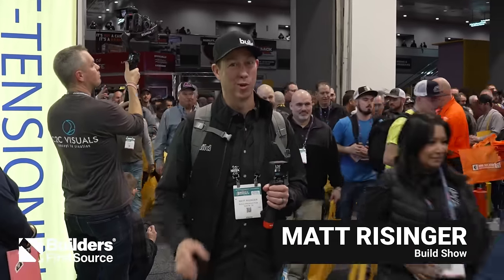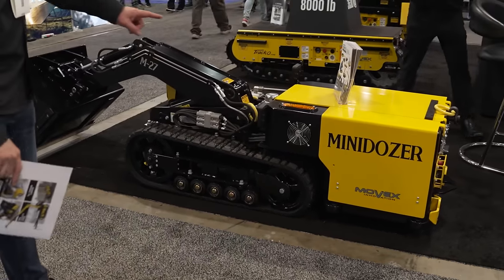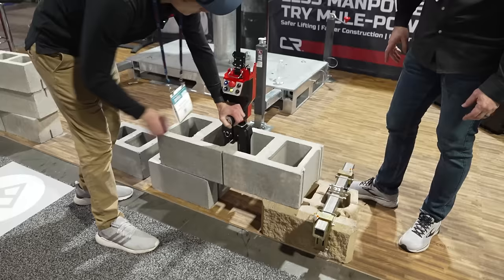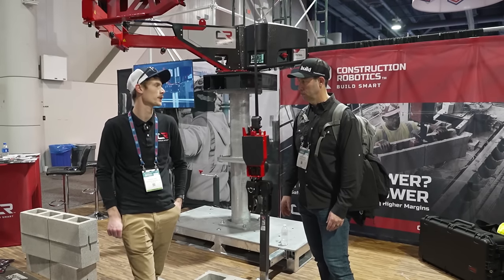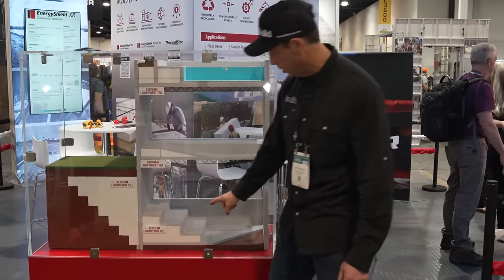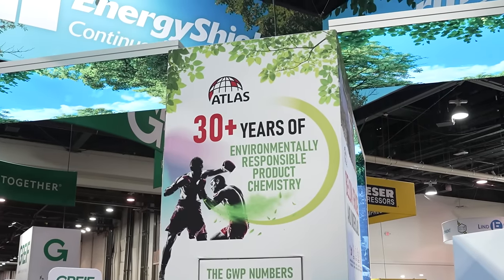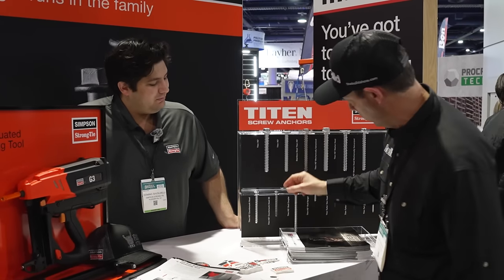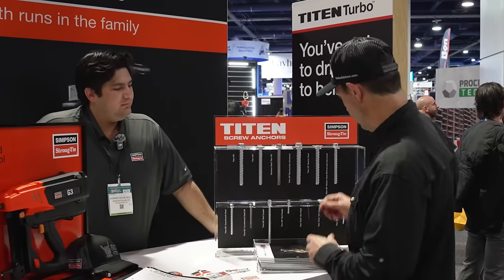New, Interesting & Cool - World of Concrete Show 2024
Matt travels to World of Concrete to find out what's new in building in 2024!

What's New
0:00 - Intro
0:40
2:27
5:16
8:37
12:43
14:38
20:04
27:25
30:18
32:28
34:15

Build Show Live! November 7th-9th, 2024